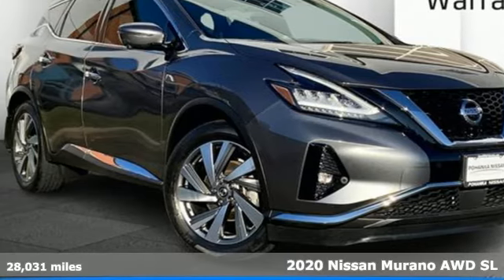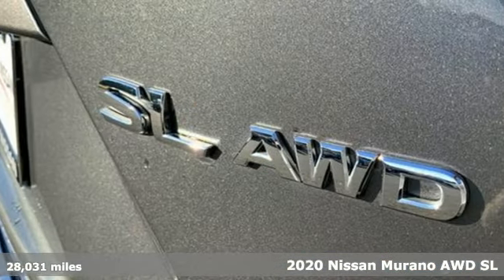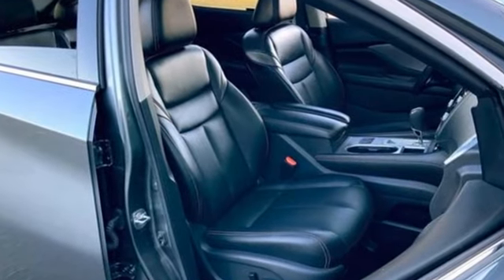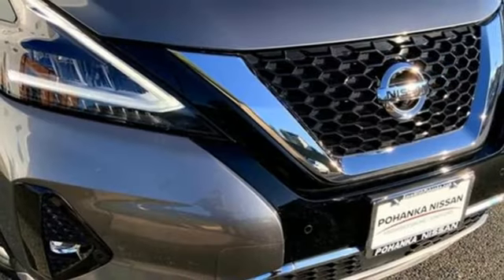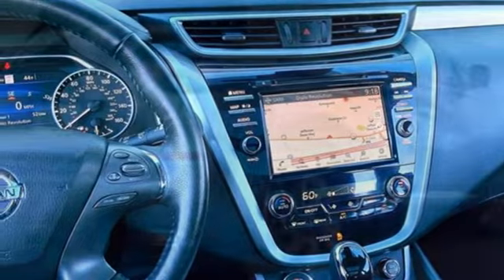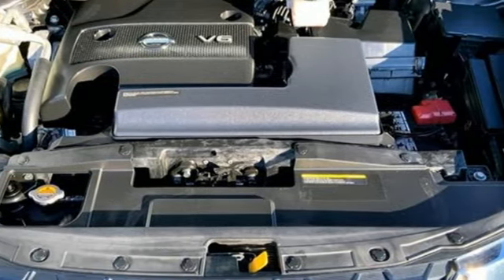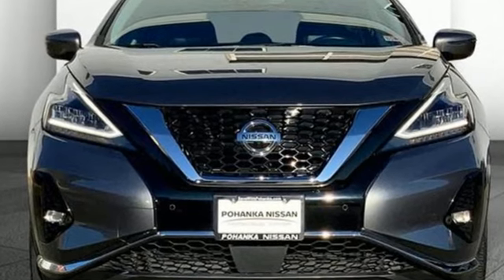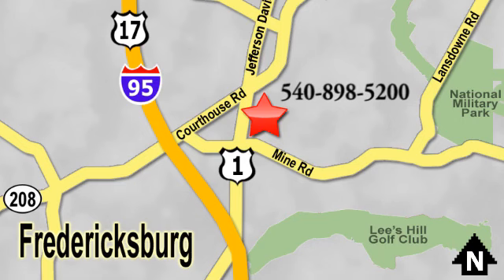Certified 2020 Nissan Murano Fredericksburg, VA QRC105552A - SOLD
Year: 2020
Make: Nissan
Model: Murano
Trim: SL Intelligent AWD
Transmission: Automatic
Color: Gun Metallic
Interior: Graphite
Mileage: 28031
Stock #: QRC105552A
VIN: 5N1AZ2CS4LN163997
Certified. Gun Metallic 2020 Nissan Murano SL AWD CVT with Xtronic 3.5L V6 DOHC 24V CARFAX 1-OWNER/CLEAN CONSISTENT SERVICE HISTORY, APPLE CARPLAY/ANDROID AUTO/BLUETOOTH/XM RADIO/USB PORT, HEATED FRONT/REAR LEATHER SEATS, HEATED STEERING WHEEL, MEMORY DRIVER SEAT, BOSE PREMIUM AUDIO, BLIND SPOT MONITOR, REMOTE START, FRESH OIL CHANGE/NEW CABIN-AIR FILTER/NEW WIPER BLADES, Introducing the 2020 Nissan Murano SL- with its Carfax 1-Owner History, Consistent Service Record, and Nissan Certification, is a vehicle that transcends expectations. It's a celebration of quality and assurance; making you comfortable on any adventure, rain or shine the Murano SL is there to be your trusted companion on the road. From the moment you enter the spacious and meticulously designed interior, you're greeted by a level of quality that's second to none. Premium materials, impeccable craftsmanship, and a contemporary design create an atmosphere of luxury. The Murano SL is equipped with cutting-edge technology that includes a user-friendly infotainment system, smartphone integration, and a host of smart features that enhance your driving experience. Passengers and cargo both enjoy generous space within the Murano's versatile interior. Safety is a priority in the Murano, with a comprehensive suite of safety features that include advanced driver assistance systems; including Blind Spot Warning system. The 2020 Murano SL is a symbol of Nissan's commitment to delivering excellence, quality, and an assurance of dependability., CVT with Xtronic, AWD, 11 Speakers, 4-Wheel Disc Brakes, AM/FM radio: SiriusXM, Blind Spot Warning, CD player, Dual-Panel Moonroof, Front dual zone A/C, Garage door transmitter: HomeLink, Heated Front Bucket Seats, Heated rear seats, Heated steering wheel, Leather Shift Knob, Leather-Appointed Seat Trim, Memory seat, Moonroof Package, Navigation system: NissanConnect Navigation, Power driver seat, Power Liftgate, Remote keyless entry, Security system, Speed control, Telescoping steering wheel, Turn signal indicator mirrors, Wheels: 20"" Machined Aluminum-Alloy.Recent Arrival! Odometer is 7014 miles below market average! 20/28 City/Highway MPGNissan Certified Details: * Warranty Deductible: $100 * Transferable Warranty * 167-Point Inspection Process, 7 Year/100,000 Mile Limited Warranty, 24/7 Hour Roadside Assistance, Carfax Vehicle History Report, Plus 1 Year Pre-Paid Maintenance Included.Awards: * JD Power Initial Quality Study (IQS)We make every effort to provide accurate information, please verify options and price before purchase, Pohanka is not responsible for errors or omissions. All vehicles subject to prior sale. Quoted price available on in-stock units only. All prices are exclusive internet prices only. Financing is subject to approved credit through designated lender. Price plus tax, tags, dealer processing fee of $899, plus any dealer accessories. Vehicle offers/prices & internet price quotes valid for 48 hours from initial posting date, subject to change by dealer/manufacturer without notice. May be subject to Market Assessment. All customers will qualify for all manufacturer rebates and incentives included in the price; some require financing through the manufacturer. Some manufacturer rebates are not compatible with manufacturer finance offers. Additional manufacturer rebates and incentives may apply to those who qualify and may lower the sales price. 2 or more available at this price. **Based on model year EPA mileage ratings. Use for comparison purposes only. Your mileage will vary depending on driving conditions, how you drive and maintain your vehicle, battery pack age/condition, and other factors. 5-Star overall scores are awarded by the National Highway Traffic Safety Administration. Safety Ratings are awarded by Government 5-Star Safety Ratings are part of the U.S. Department of Transportations New Car Assessment Program Model tested with standard side airbags (SAB).

We have a great line up of new Nissan vehicles on site, plus we offer a rich inventory of quality